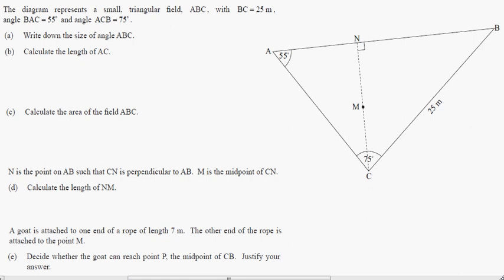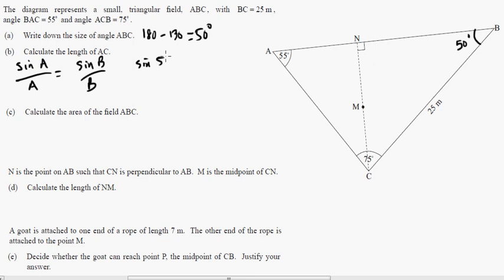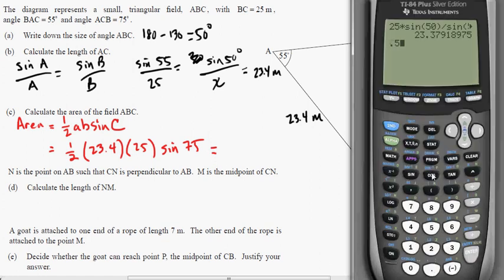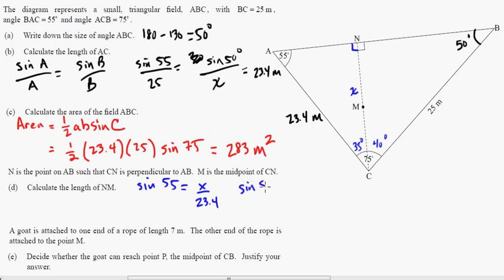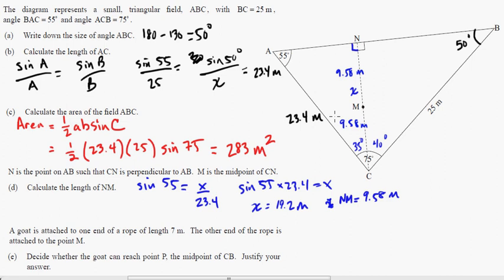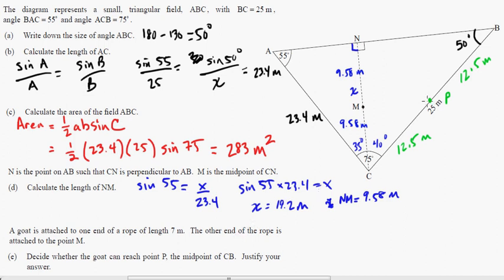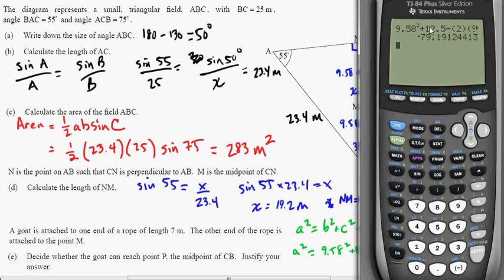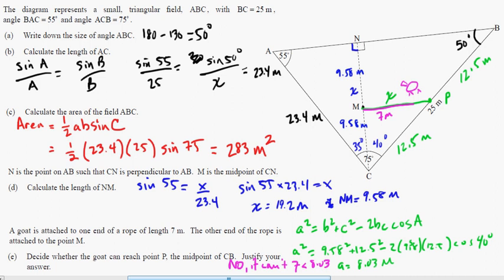IB Math Studies: More Trigonometry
A paper two Trigonometry problem.  Hope this helps.  Good luck!